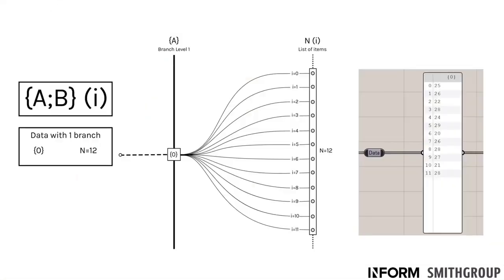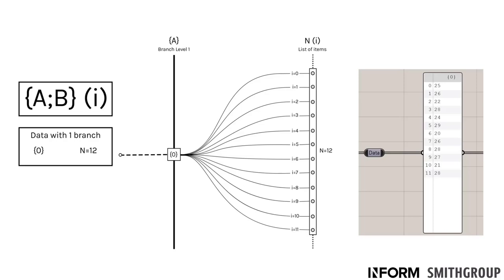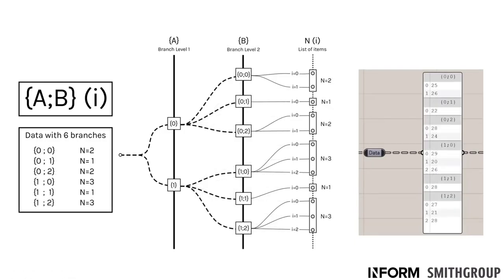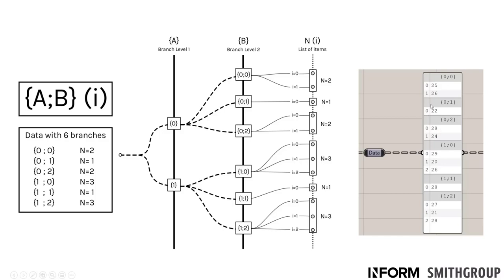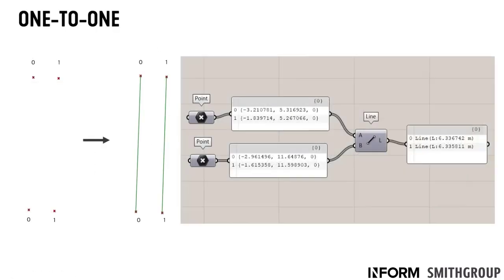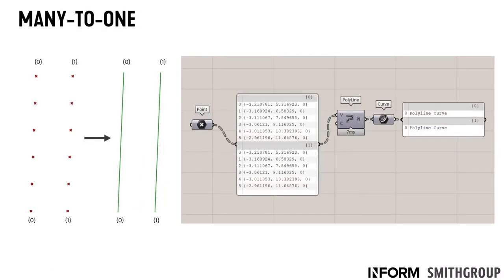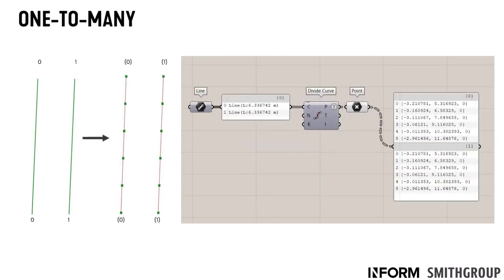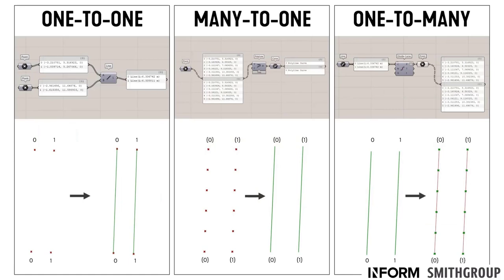Grasshopper Tutorial: Volume 2.3 - Introduction to Data Trees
Volume 2 is an intermediate webinar series focusing on advanced parametric modeling using data trees. It builds upon the panelized façade created in Volume 1.